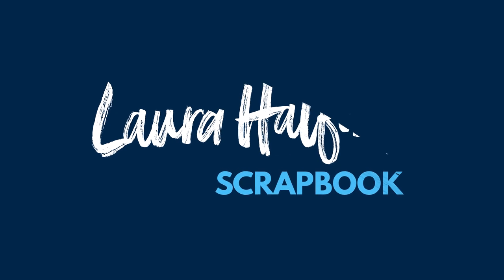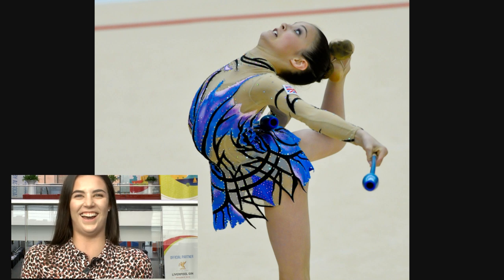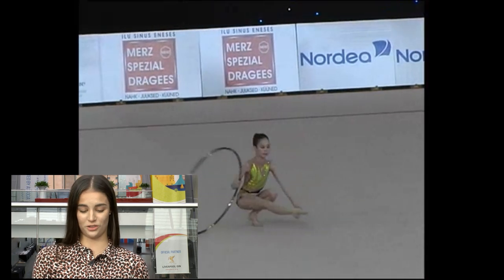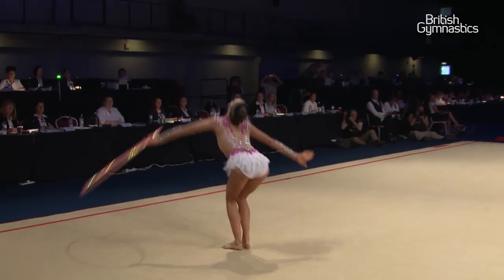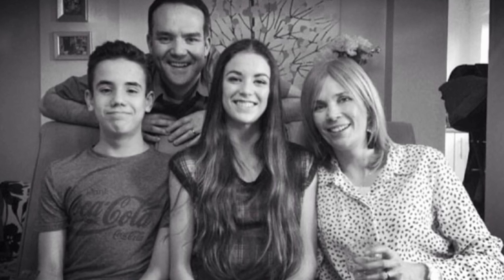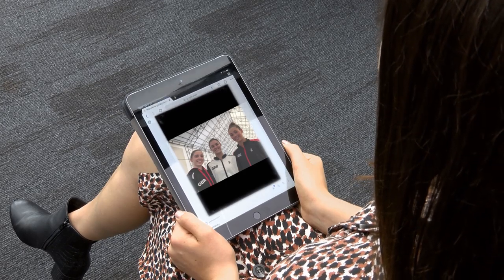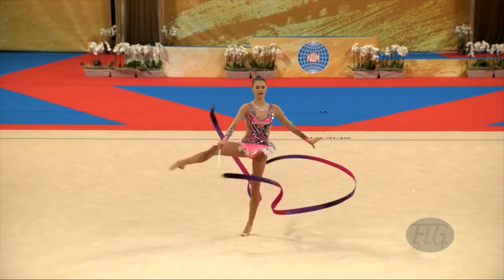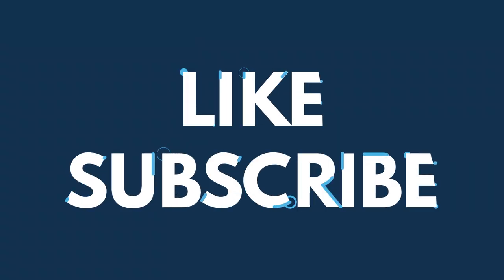Laura Halford's gymnastics scrapbook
We caught up with rhythmic star and multiple Commonwealth Games medallist Laura Halford who talks us through her gymnastics scrapbook.